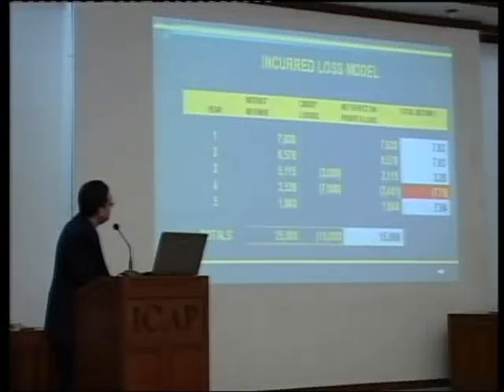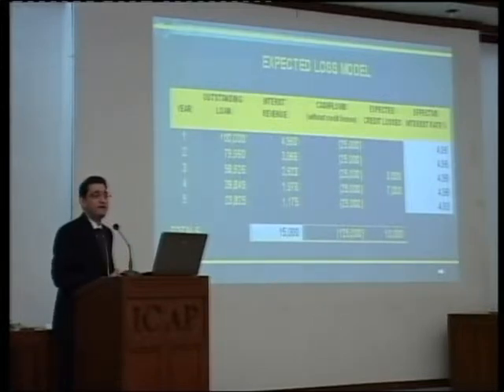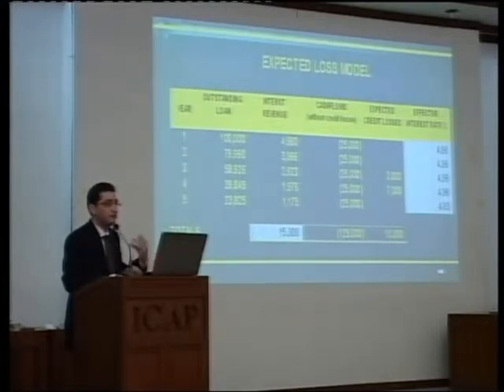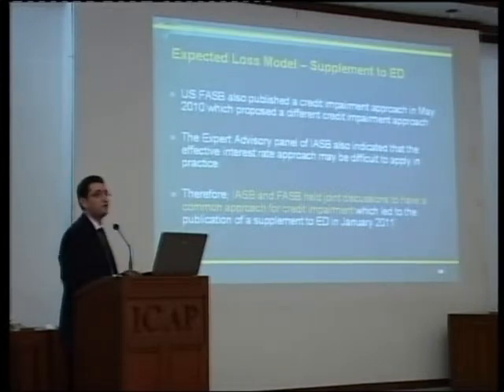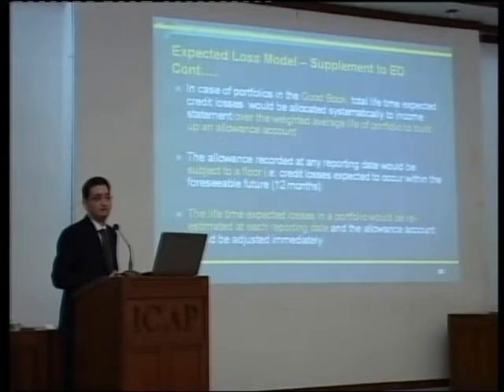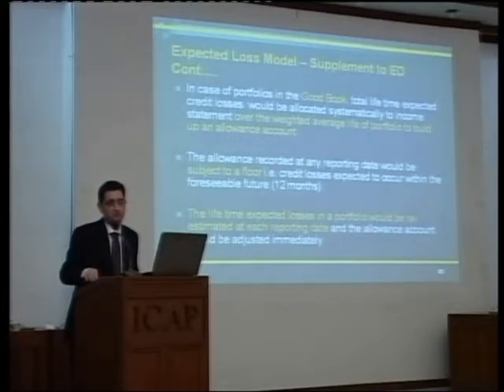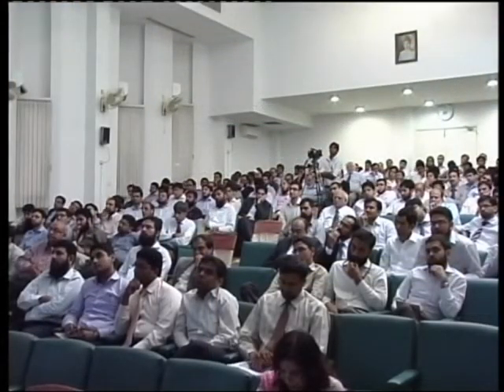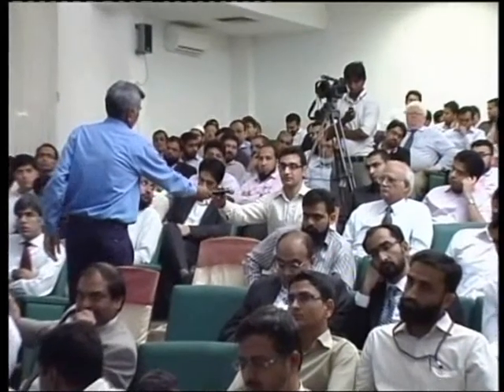Seminar on The New Accounting Model for Financial Instruments under IFRS 9-12